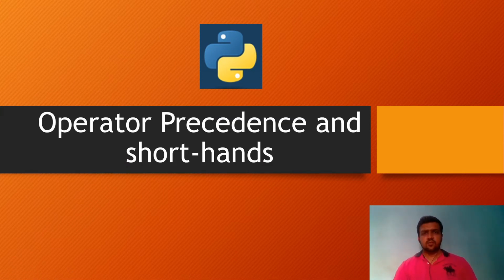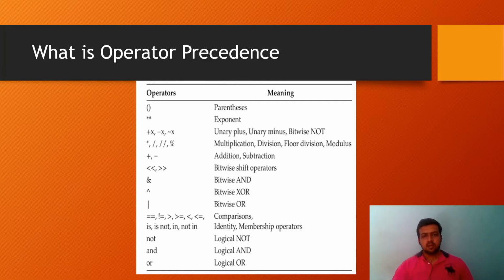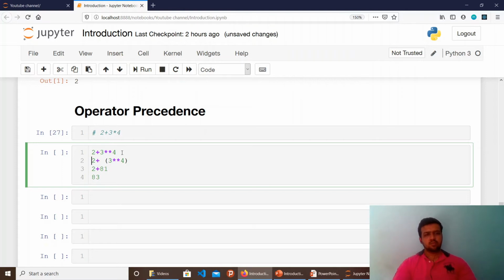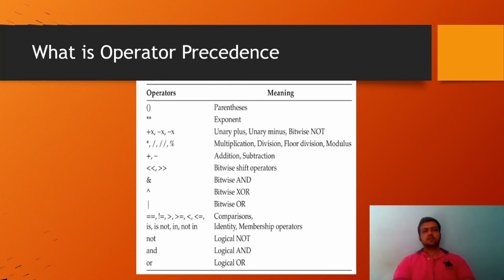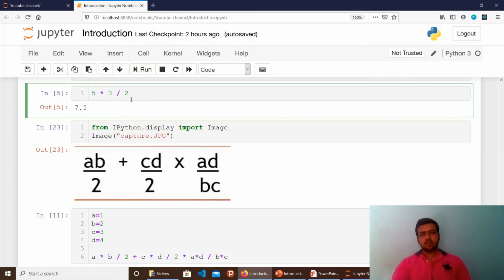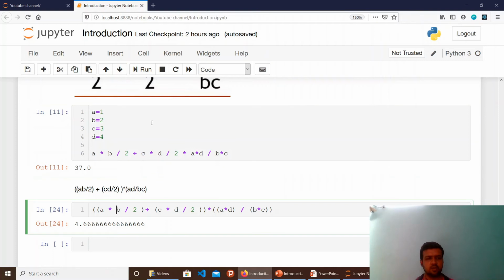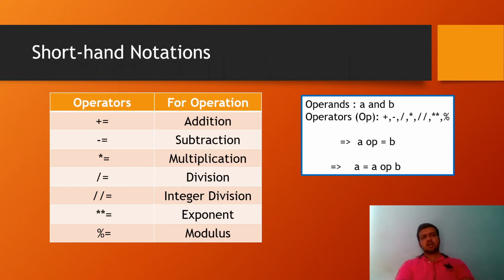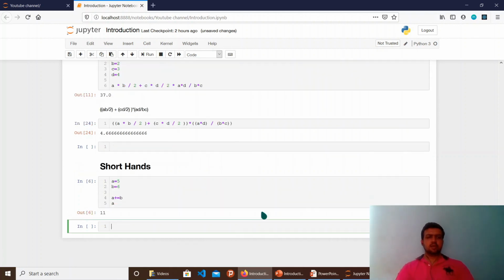Python Tutorials - Operator Precedence and Short-hands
Hello Guys,

This is the 4th Video in the Python tutorial series , this video is about Operator Precedence and Python Short-hands in Python.